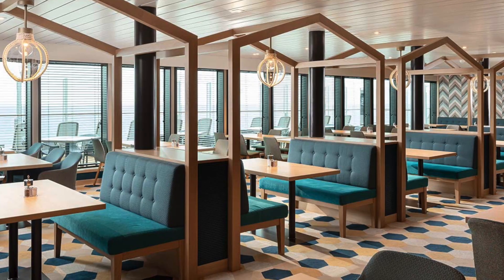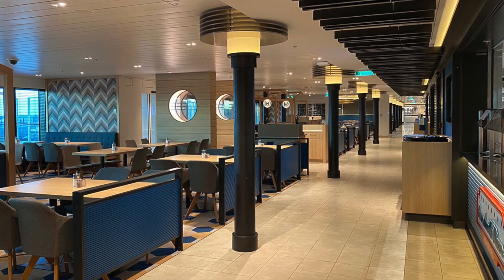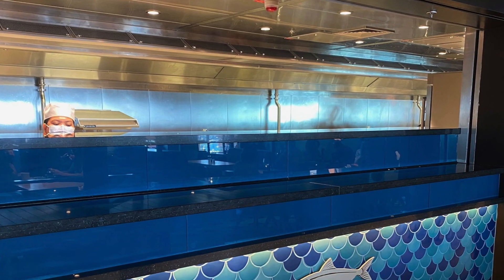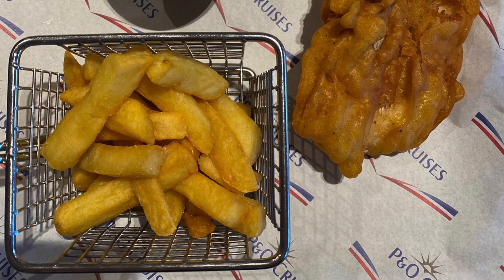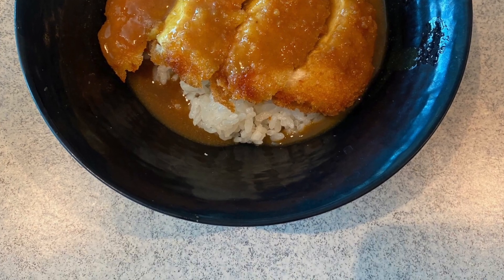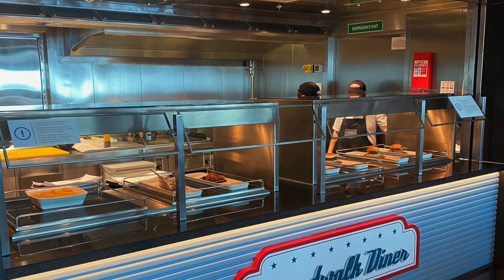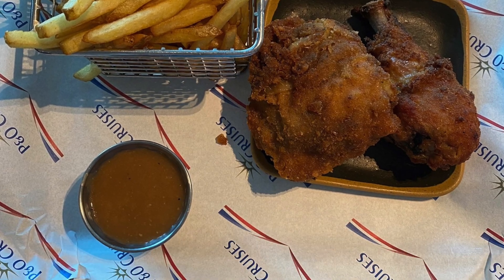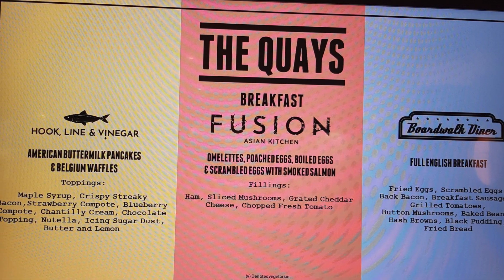P&O Iona Dining: "The Quays" A great informal dining venue!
The Quays is a complimentary dining option on P&Os Iona. There are three dining options.. Fish & Chips, Asian Fusion dishes and American Diner fare.
The Quays are on deck 8 behind the atrium and offer a relaxed dining option.